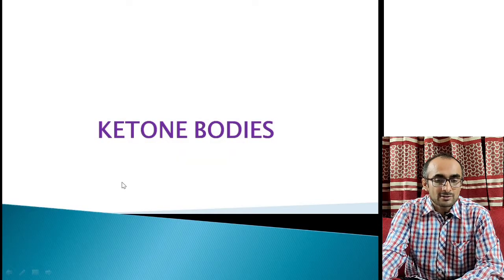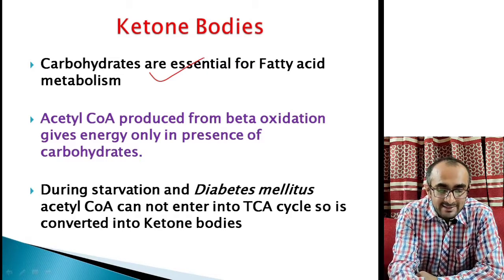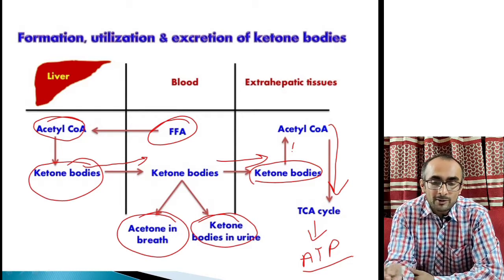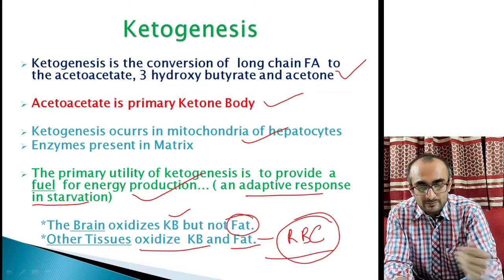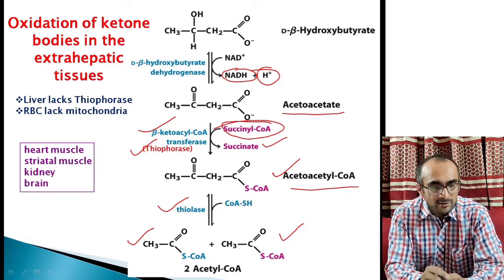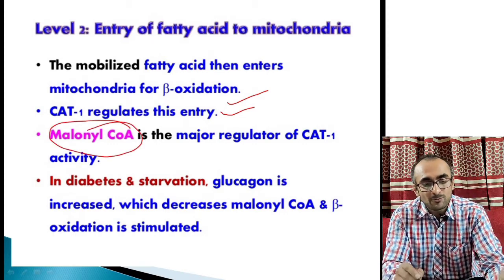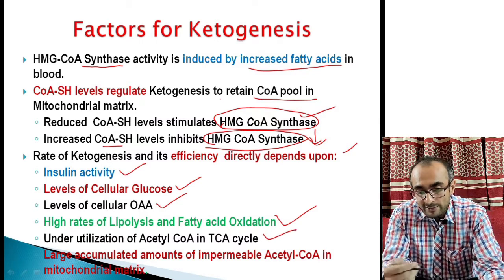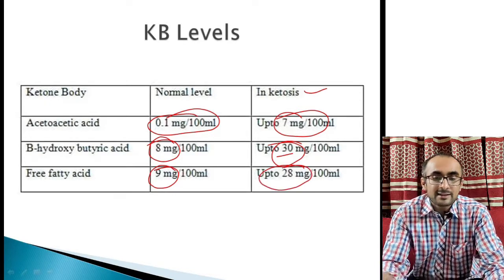Fatty Acid Oxidation (Part 4) | Ketone Bodies | Ketogenesis | Ketosis | Dr. Nagendra Singh | PENS#60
Ketone bodies are the water-soluble molecules (acetoacetate, beta-hydroxybutyrate, and the spontaneous breakdown product of acetoacetate, acetone) containing the ketone group that are produced by the liver from fatty acids during periods of low food intake (fasting), carbohydrate restrictive diets, starvation, prolonged intense exercise, alcoholism, or in untreated (or inadequately treated) type 1 diabetes mellitus. Ketone bodies are readily transported into tissues outside the liver and converted into acetyl-CoA, which then enters the citric acid cycle and is oxidized in the mitochondria for energy. In the brain, ketone bodies are also used to make acetyl-CoA into long-chain fatty acids.
In this lecture we have discussed about synthesis, degradation and regulation of ketone bodies metabolism.

The Lectures are given by Dr. Nagendra Singh aiming to spread basic understanding and awareness of biological molecules and reactions. Dr. Nagendra Singh finished his Doctoral and Post Doctoral studies from "All India Institute of Medical Sciences" (AIIMS) New Delhi. Dr. Singh has a vast experience of research and Teaching in the fields of Structure & Molecular Biology and Biochemistry, which also include Biomolecules, Proteomics, Protein Engineering and Drug Design.